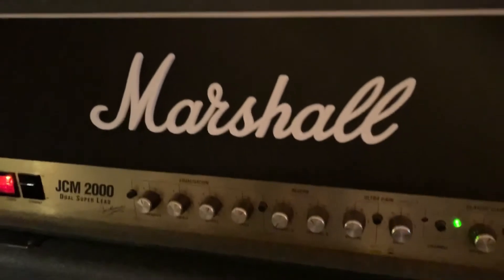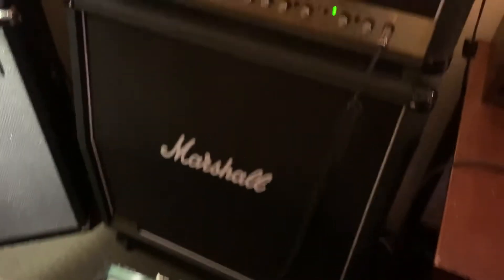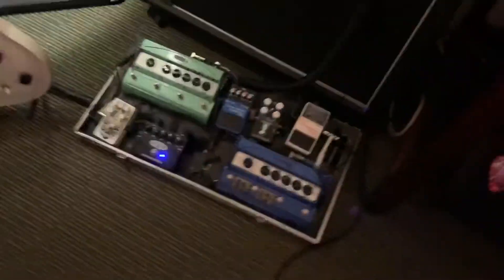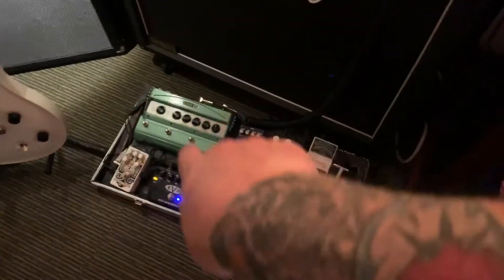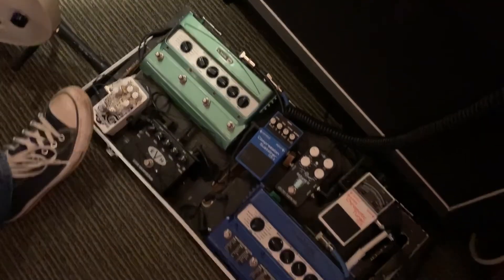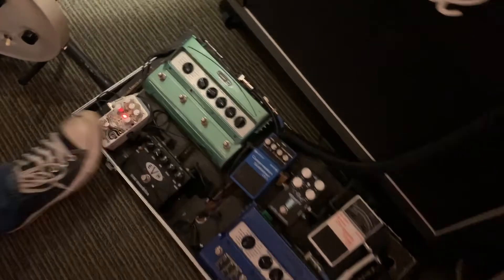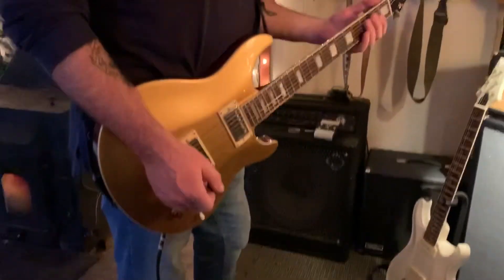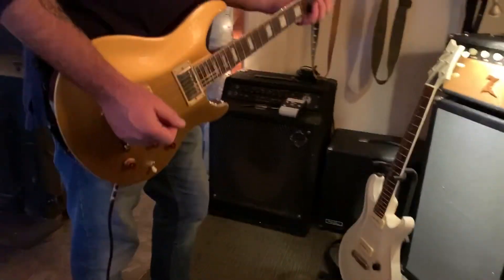Peavey Signature Gold Top 2005ish sample thru 100w Marshall Greta Van Fleet 1 of 8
Greta Van Fleet Jam